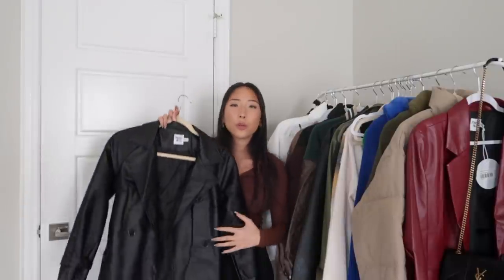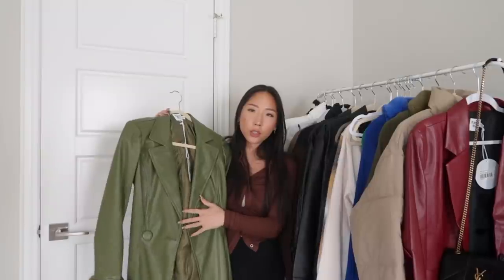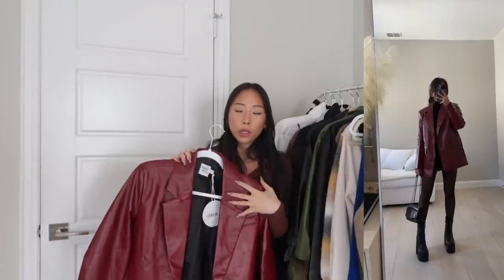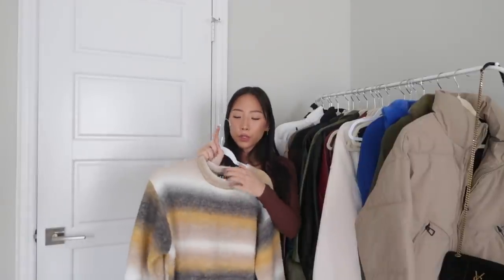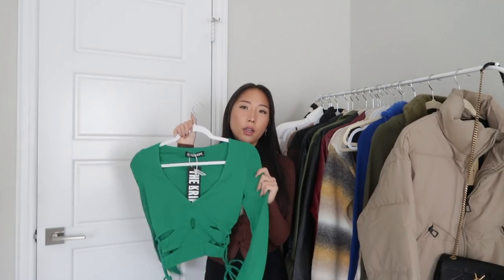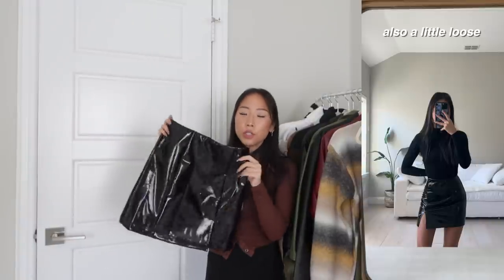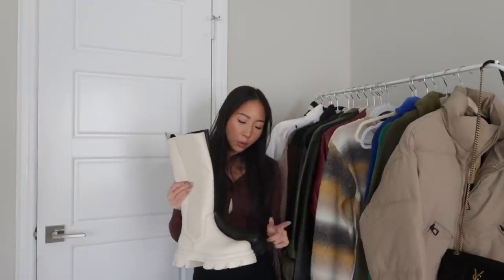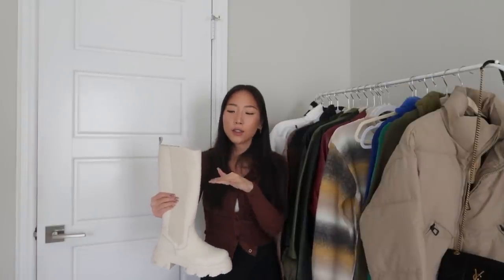HUGE WINTER HAUL | what's new in my wardrobe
Size Reference
height: 5’2 or 157 cm
weight: 95
bust / waist / hips: 29” - 23” - 30”

00:11 ZARA

00:31 URBAN
sherpa jacket (XS)
white puffer (M)
dress (XS)
crewneck (XS)

01:14 MISSGUIDED
puffer jacket (US 0)
varsity jacket (US 2)
similar varsity jacket

01:53 PRINCESS POLLY — code might still work “HOPECEE”
leather trench (XS/S)
green fur trim coat (XS/S)
— similar pink version
leather shaket (US 4)
red leather blazer (XS/S)
mesh top (US 0): x
my favorite leather pants worn with the mesh top (US 0)
brown trousers (US 0): x
corset top worn with trousers (US 0)

03:12 MOTEL

03:43 @thekript

04:10 REVOLVE

05:15 SHOES
lug sole boots

Some links above are affiliate links from which I get a small commission, which does not affect you as a customer at all, but helps me keep on making videos for you guys! All opinions are my own :)